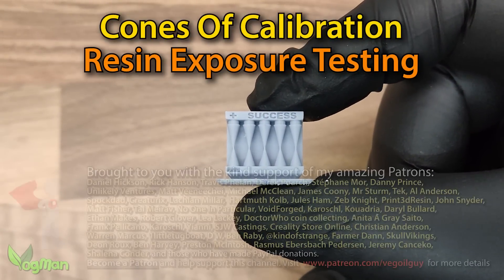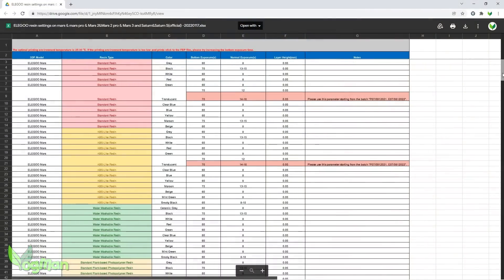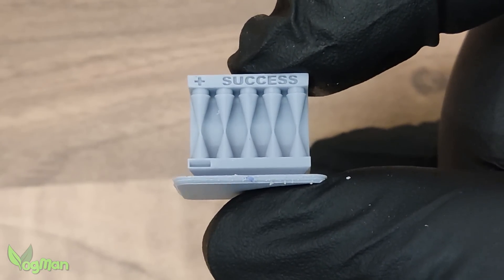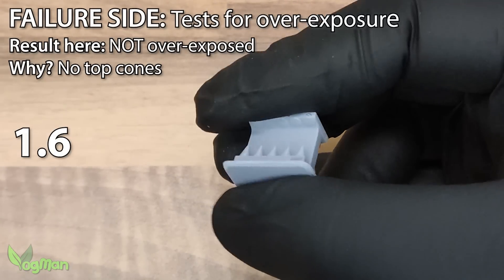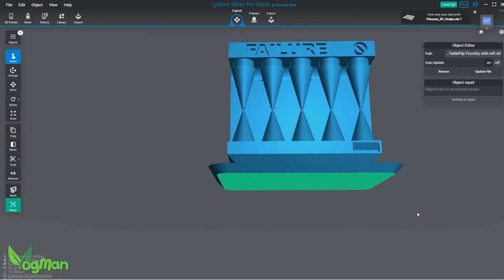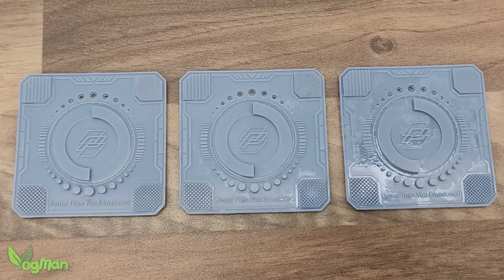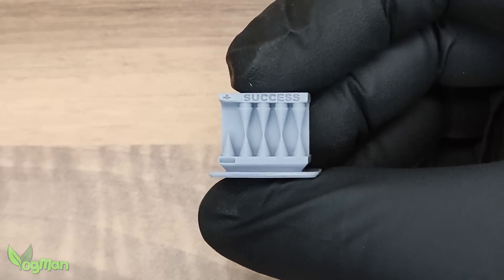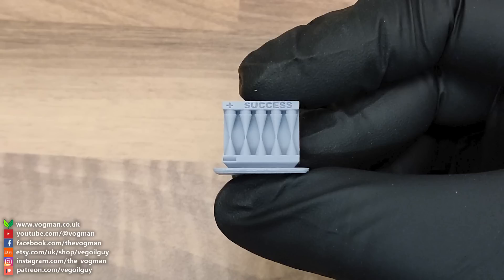Exposure times testing (dial in your 3D printer resin) with the CONES OF CALIBRATION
Incorrect slicer setting result in poor 3D resin prints, but how do you correctly dial-in your resin? I've already suggested one method ), but have you heard about the Cone Of Calibration, a print which tells you whether to increase or decrease exposure times?
Whether you have a new printer or a new resin, correct calibration is the key to successful 3D prints, so here I test the Cones claims. Will it really work? Or is it just a waste of resin?